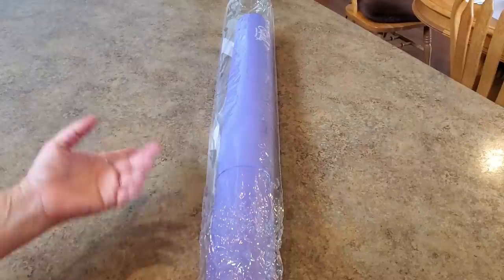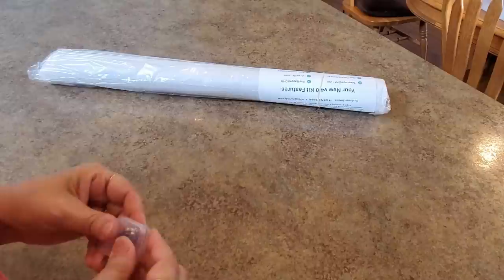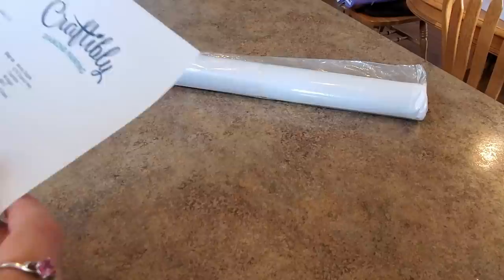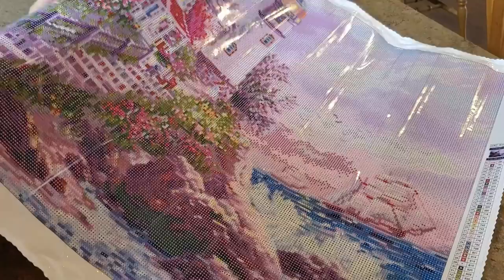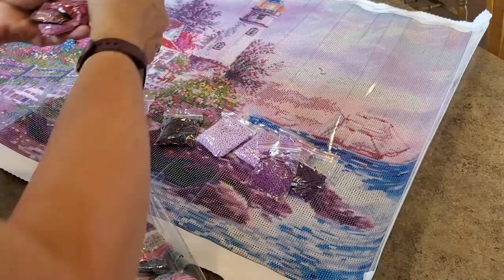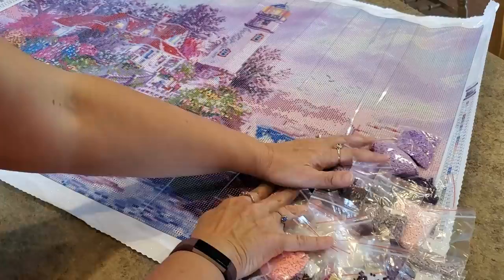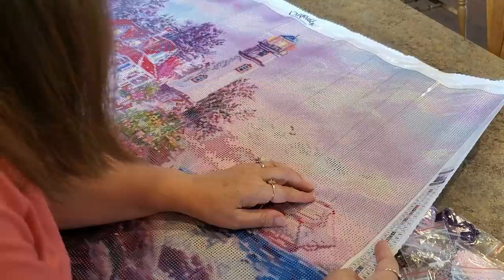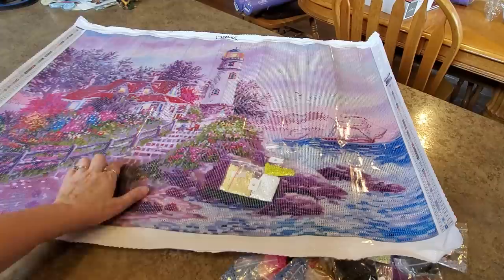Unboxing Craftibly Which Painting has These Beautiful Colors